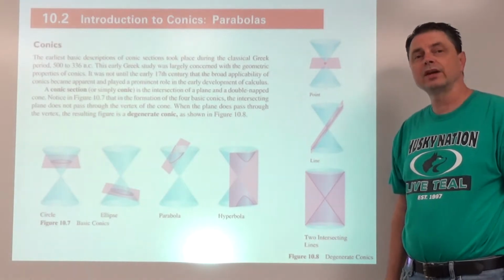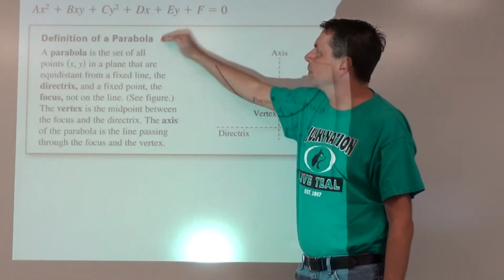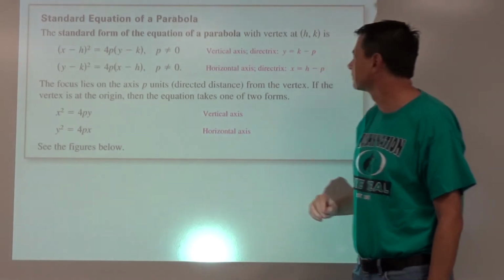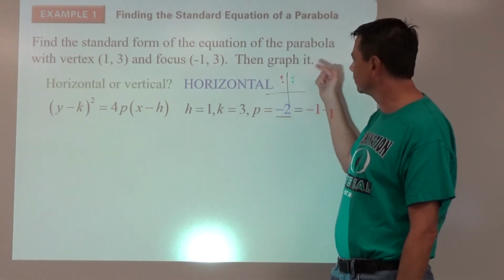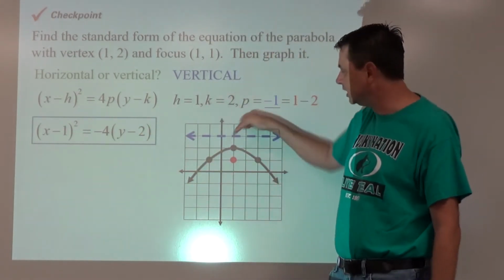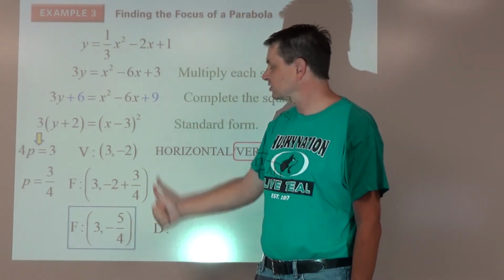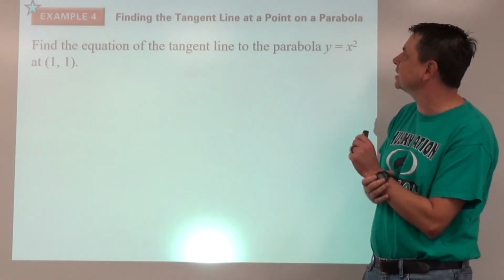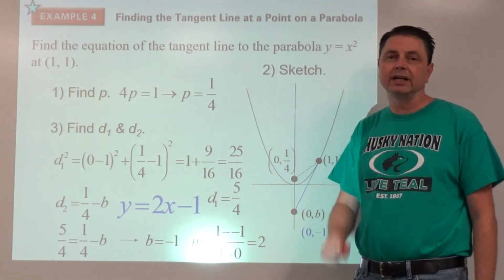Precalculus 10.2 Introduction to Conics: Parabolas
Precalculus
Lesson 10.2
Topics in Analytic Geometry
INtroduction to Conics: Parabolas